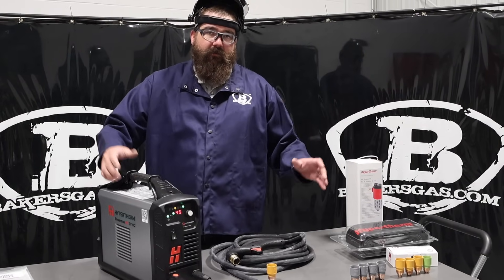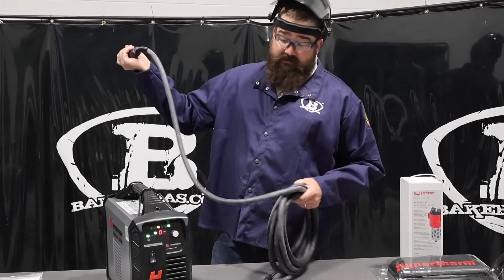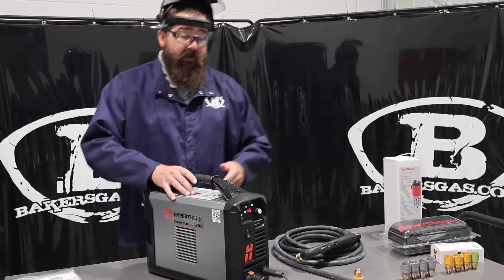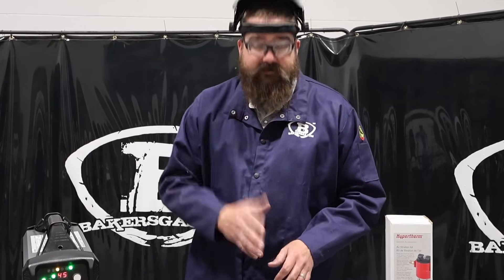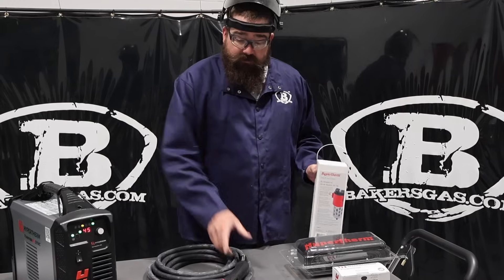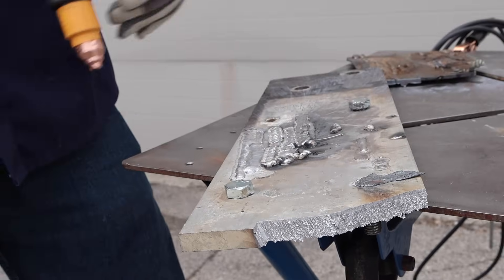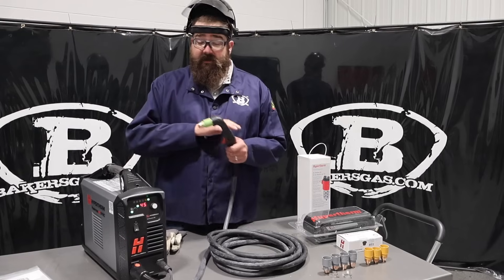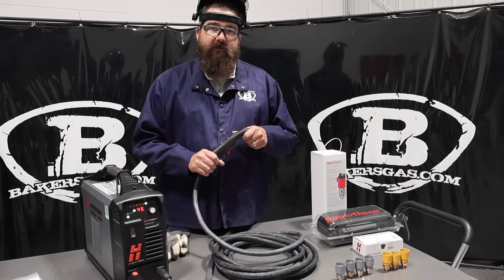Hypertherm Powermax 45 SYNC Plasma Cutter Review & Demo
The Hypertherm 45 SYNC is a significant upgrade to the previous version Powermax 45XP plasma cutter!  The consumables are now the one-piece cartridges, which simplify the consumable process. More importantly they last longer and are packed with technology.